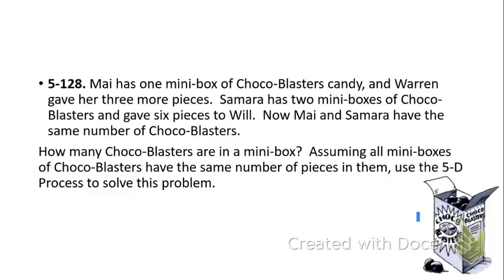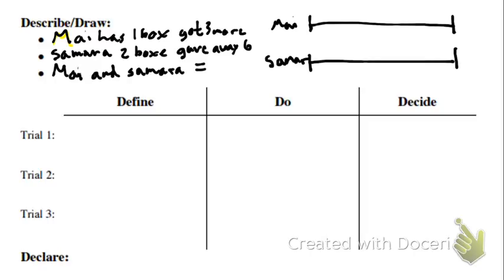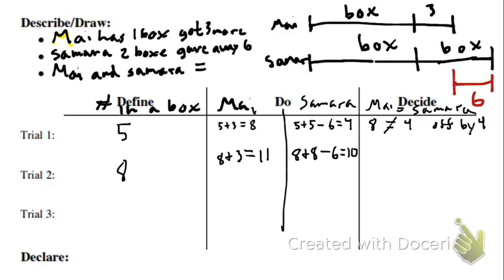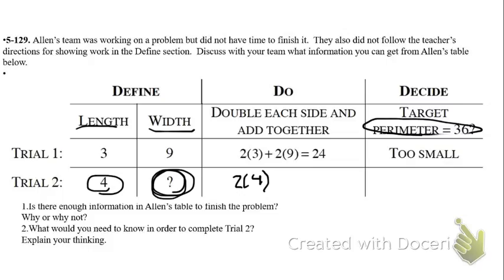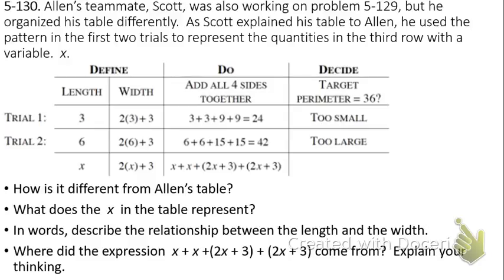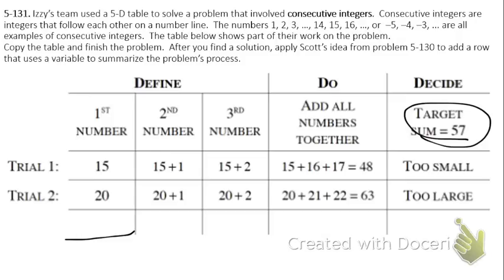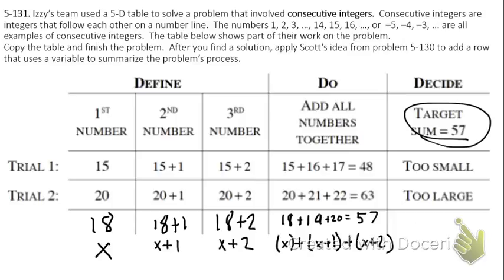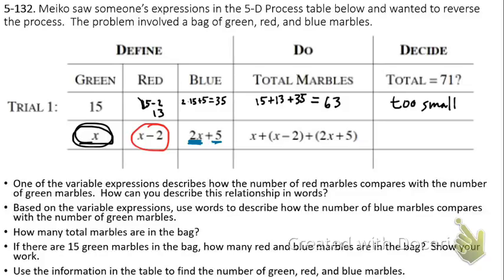5.3.4 how can I represent it